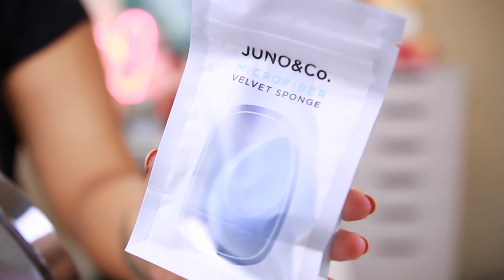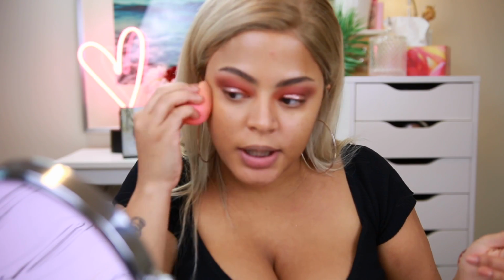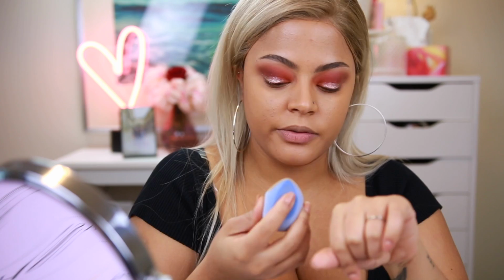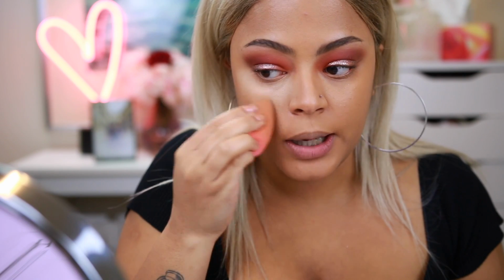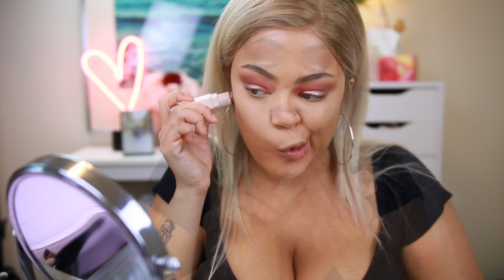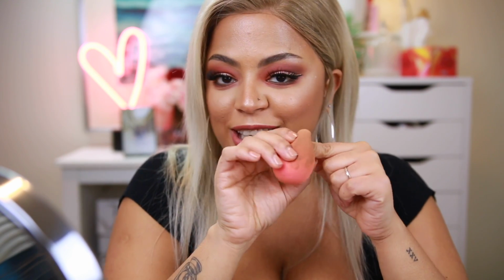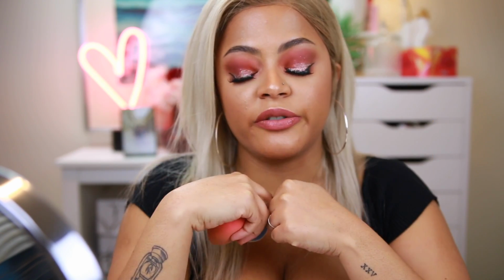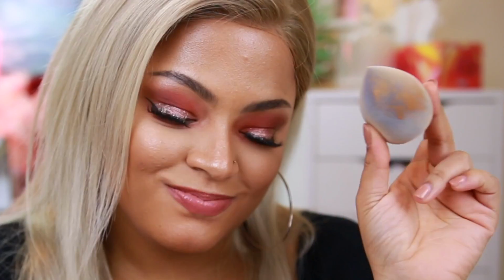REVIEW | Juno Velvet Sponge vs Beauty Blender Sponge: which one is better?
HEY HEY! 👋🏽 I AM BAAAAAAACK!

And I’ve missed you guys so much! ☺️
Here’s a review of the very talked about Juno & Co Microfiber Makeup Sponge! I am also comparing it to the very loved Beauty Blender beauty sponge! Which one is better?! Watch the video to find out! ENJOY! 💙

Much love, Elma x

- BEAUTYBLENDER The Original Beautyblender
- KAT VON D Lock-It Hydrating Primer
- DIOR Diorskin Forever Perfect Foundation Broad Spectrum SPF 35 in 041 Ochre
- TOO FACED Born This Way Super Coverage Multi-Use sculpting Concealer in Natural Beige

Camera I use for my videos: Canon 70D
My Lens: Sigma 18-35 f1.8
Camera I use to vlog & take IG pictures: iPhone 7+ or Canon G7X Mark II

❥ What is your skin type? I have dry skin in general but I get oily in my T-zone during the summer
❥ What's your MAC shade? In the Fall/Winter months I’m NC42 and Spring/ Summer I’m around NC45